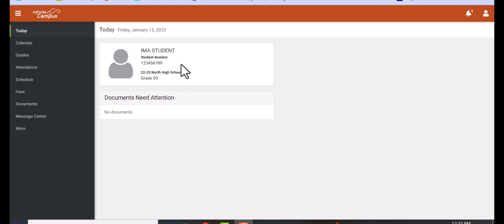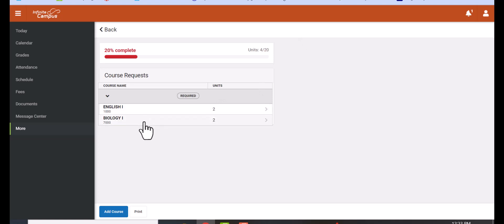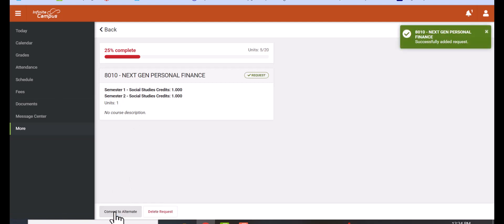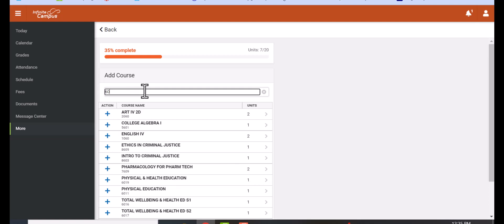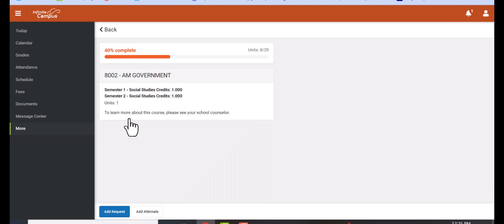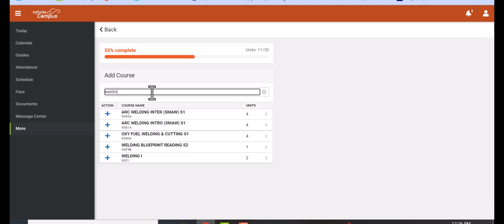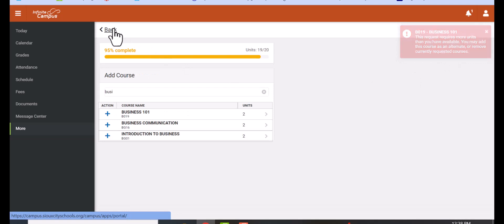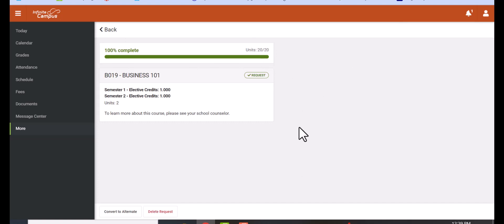How to Register for Next Year's Classes Updated